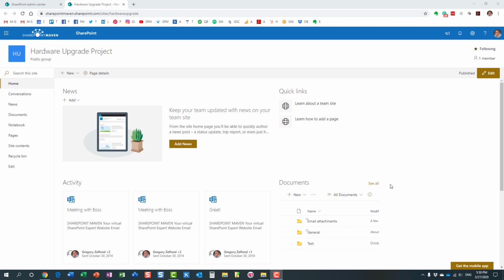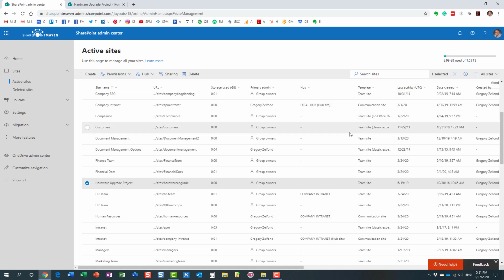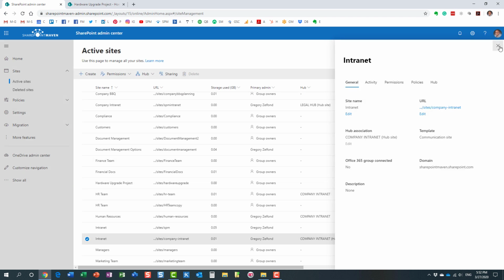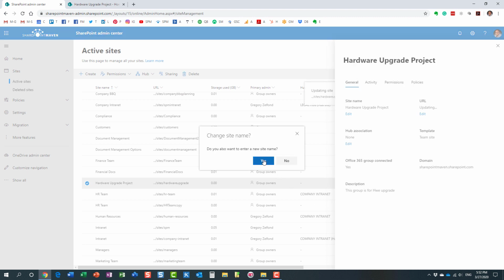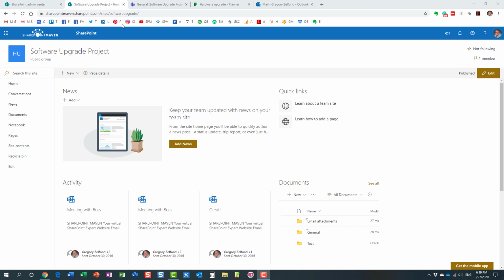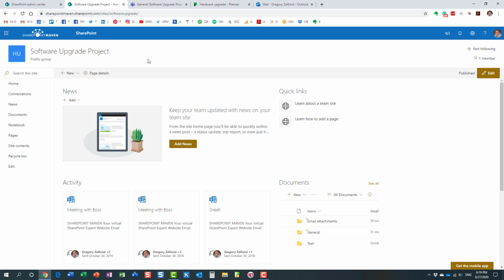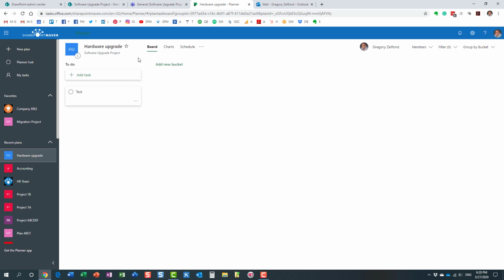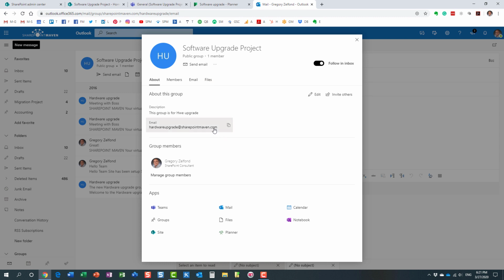How to change the URL of a SharePoint Site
In this video, I explain how you can easily change the URL of a SharePoint site you created via the SharePoint Admin Center. For additional tips and limitations of the URL change, please reference this article as well

Leave a comment for me below 👇